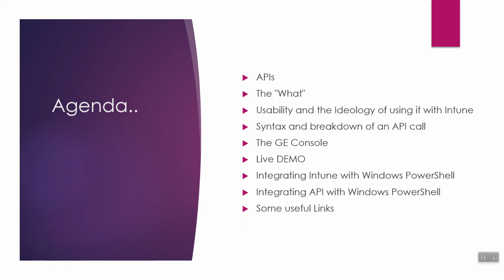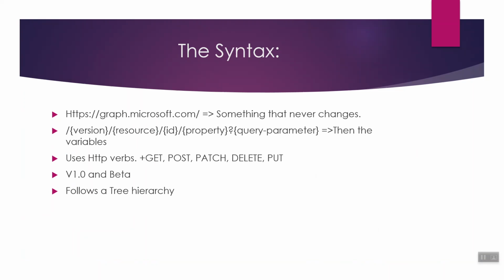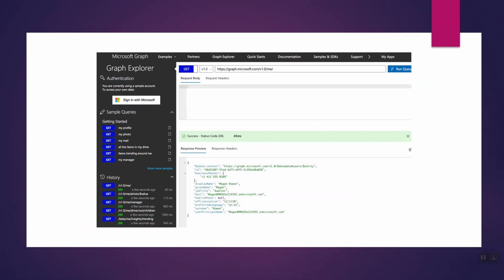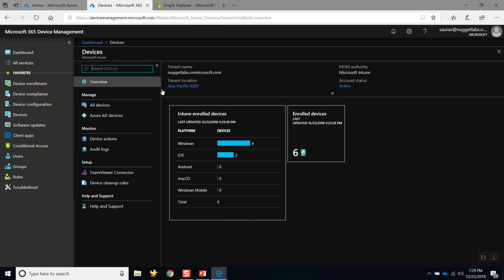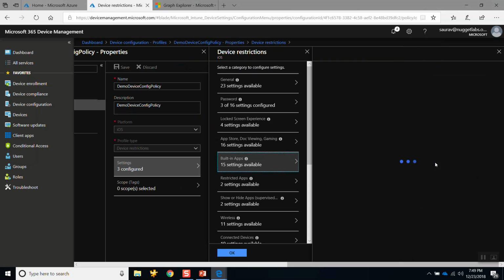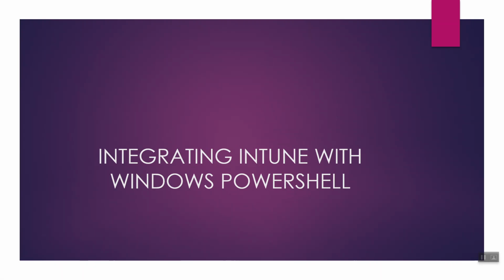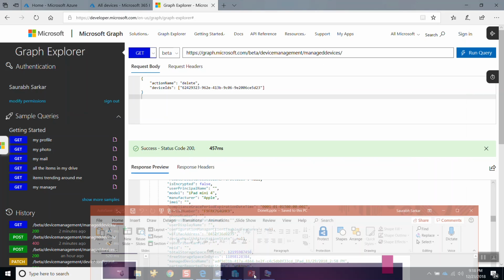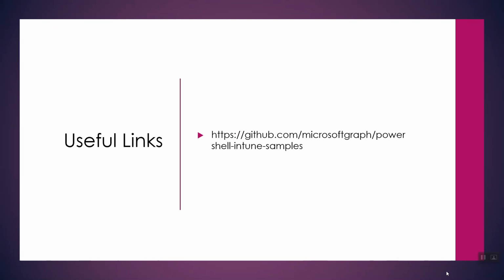IntuneNugget 8- Microsoft Graphs+Powershell Integration with Intune |Level 200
In this Nugget I am going to discuss Microsoft Graph explorer and show how we can integrate Intune with Windows Powershell